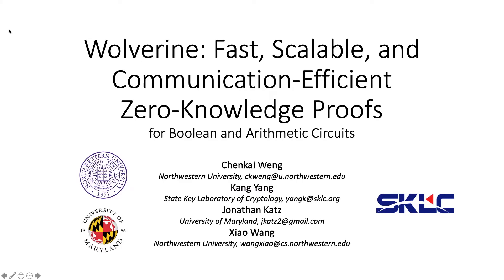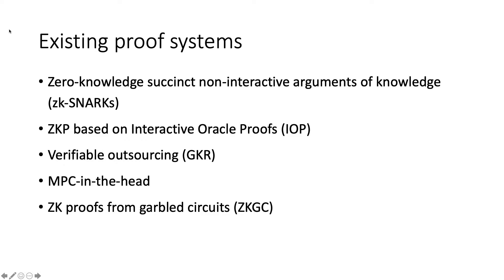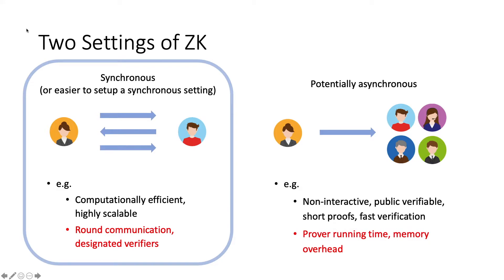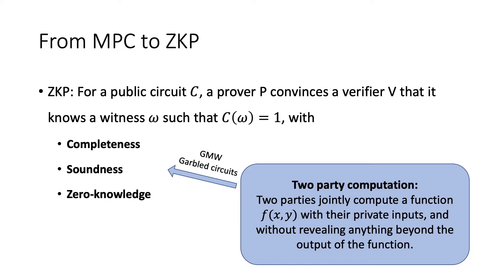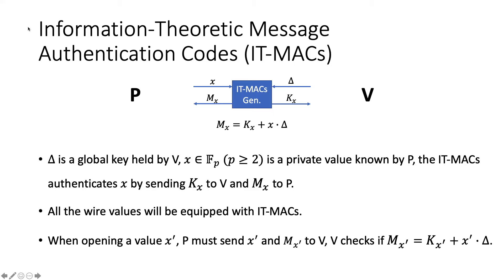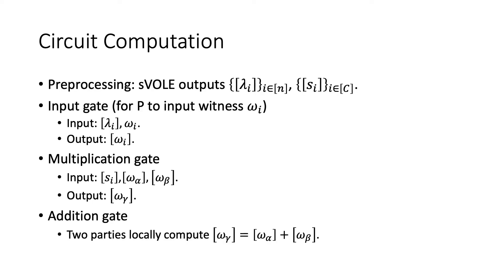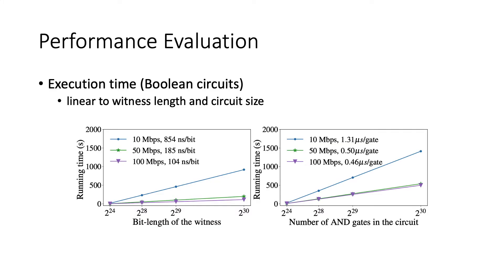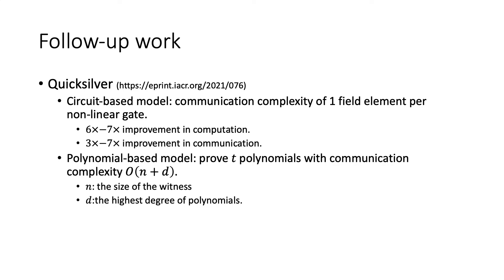Wolverine: Fast, Scalable, and Communication-Efficient Zero-Knowledge Proofs for Boolean and ...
[Full Presentation] Wolverine: Fast, Scalable, and Communication-Efficient Zero-Knowledge Proofs for Boolean and Arithmetic Circuits